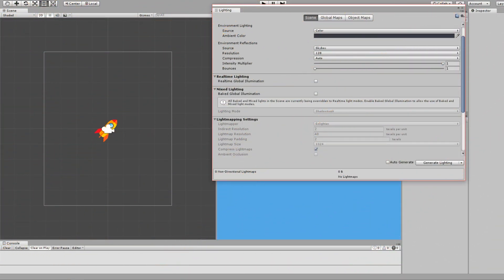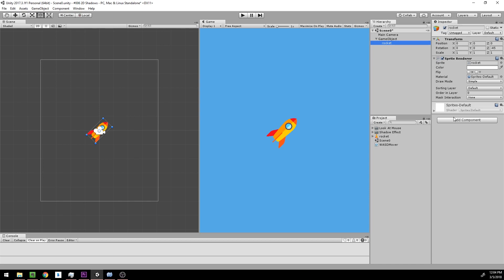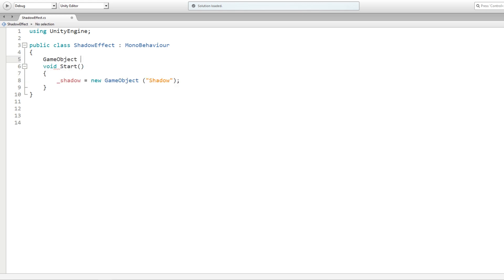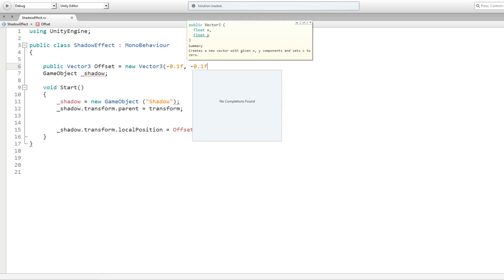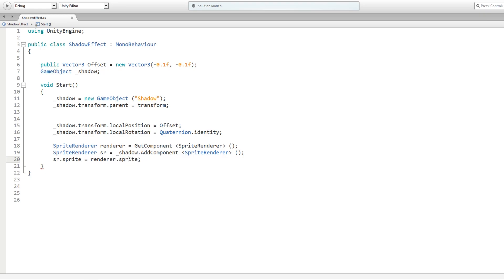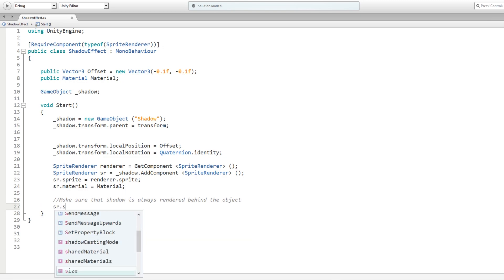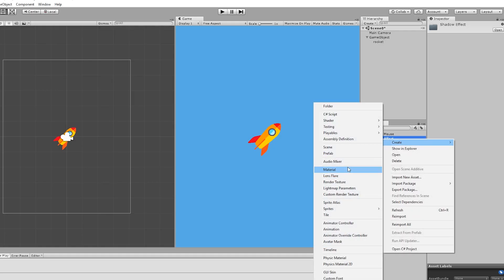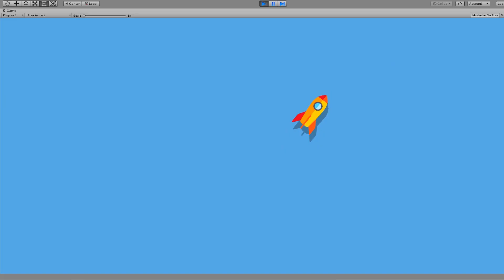Simple 2D Drop Shadows in Unity using Unlit Shader